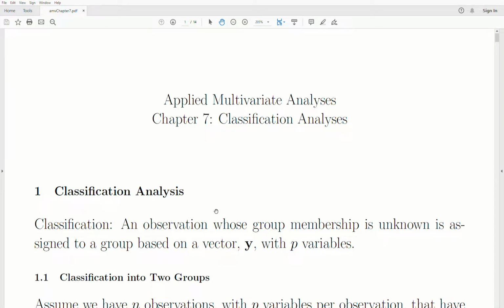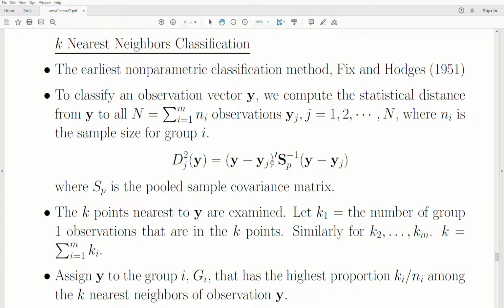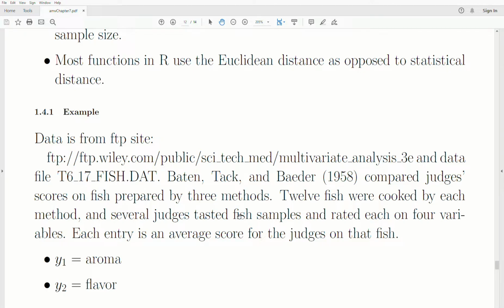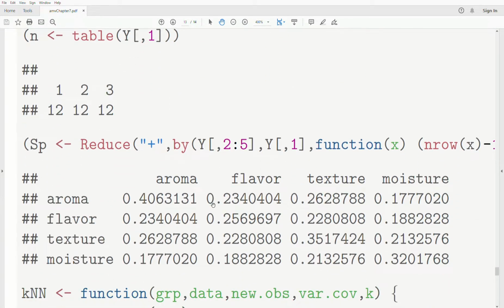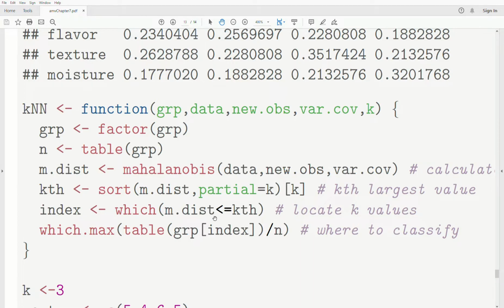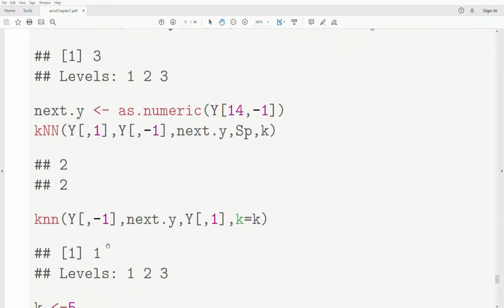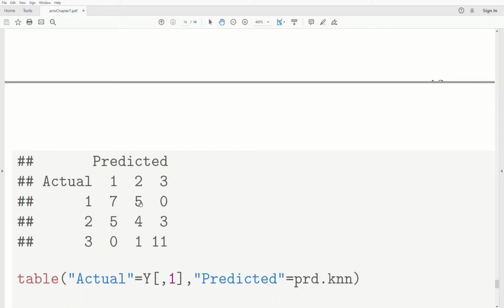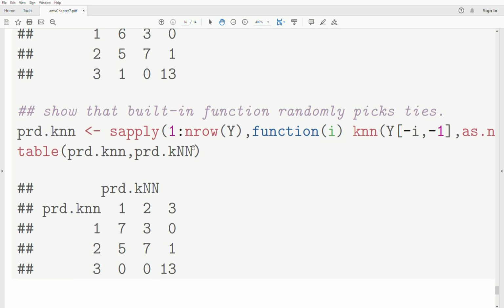amv42 - K Nearest Neighbors Classification